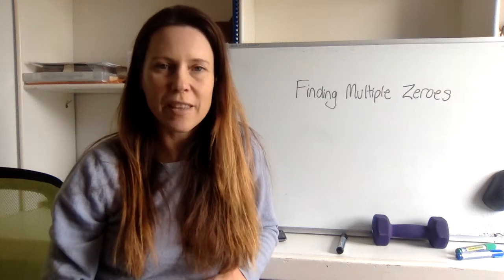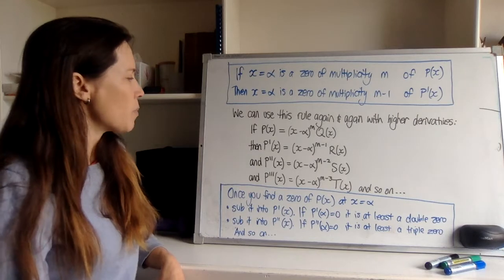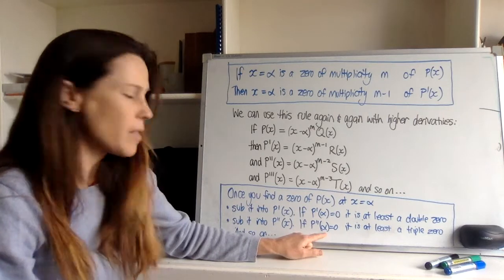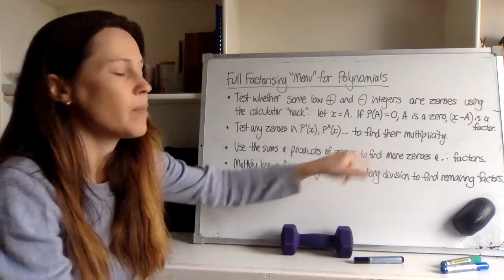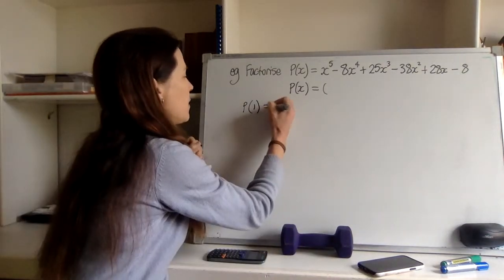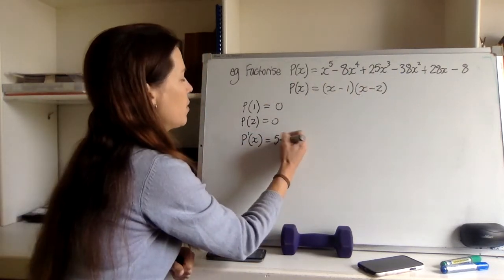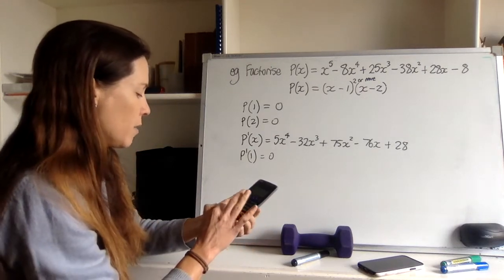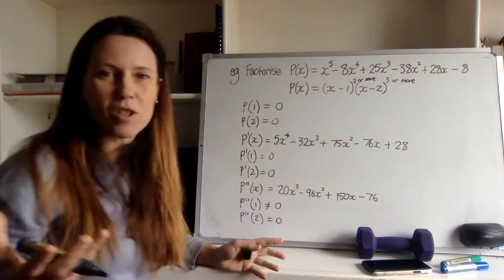Finding Multiple Zeroes using Differentiation